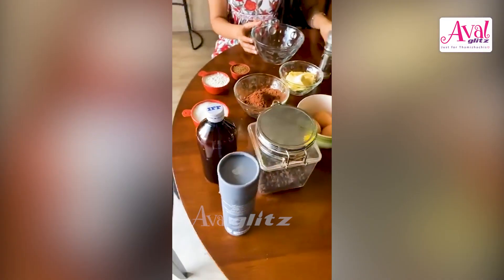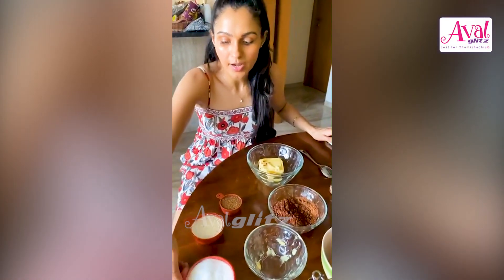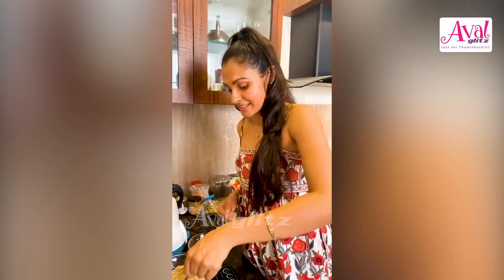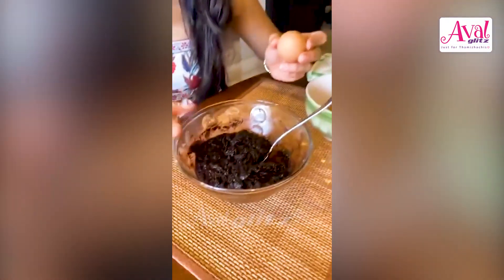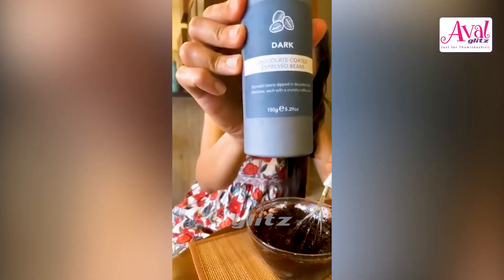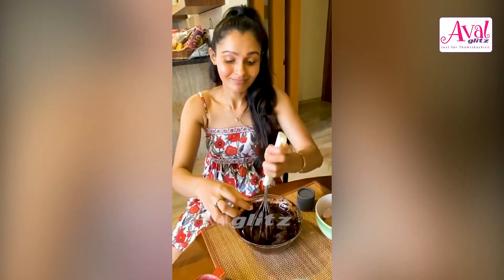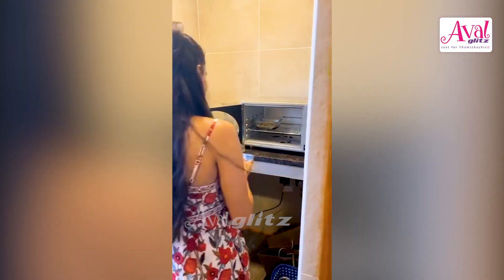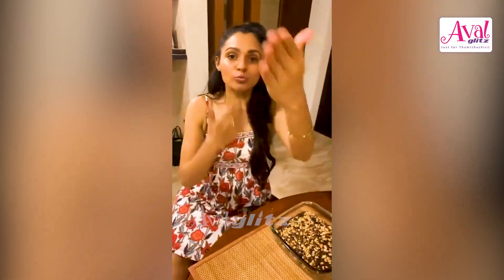Andrea's Home Made Brownie Cake | Brownie Cake Recipe | Tamil Songs, Master, Vadachennai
Andrea Jeremiah is an Indian actress, playback singer and musician. She works predominantly in the Tamil and Malayalam film industries. She also appeared in Telugu Films. She began her career as a playback singer, and has subsequently appeared in films.

AvalGlitz, a venture of IndiaGlitz, will be a channel exclusively covering topics related to women of all ages. A wide array of topics and conversations around career, motivation, health, family, parenting, science, recipes, personal care, culture and more. First-hand guides from industry experts & women leaders in fields of management, technology, entertainment, politics, and others.In the era of MeToo and Equality, we strongly believe a channel of this nature is most needed. We're always looking forward to your feedback and suggestions.
AvalGlitz - Just for Thamazhichis ❤